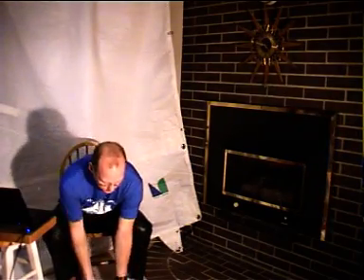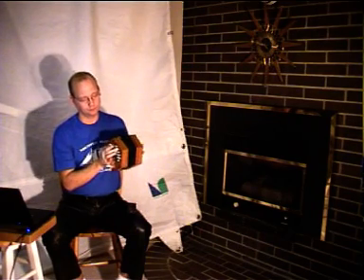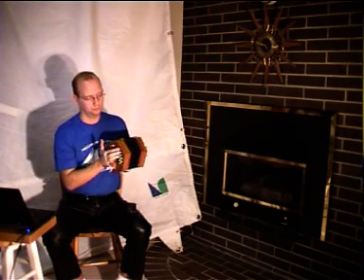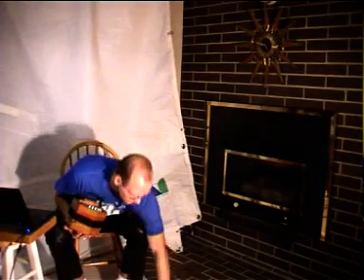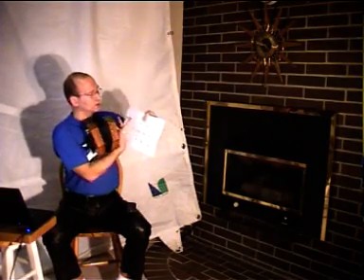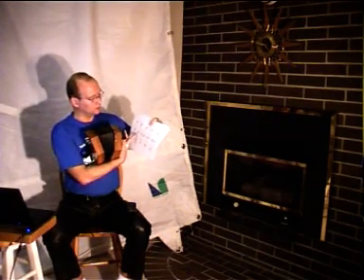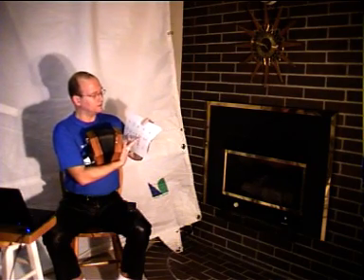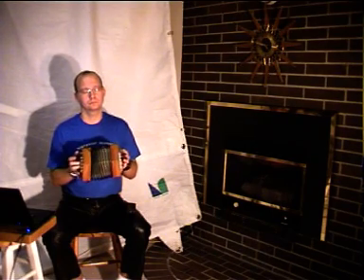(2/7) Anglo Concertina alternative learning method free lessons by "Mark the Pole"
Part 2 of 7 Anglo Concertina alternative learning method free lessons by  "Mark the Pole" - Marek Piotr Skoczylas.  In this part I am providing you with recommended buttons to start with to play your favorite melody.
Forget about majority of buttons, start first with the simple step 3 right hand buttons (upper row / C row) then expand to  3 more in (lower row/ G row).
In a next step add additional 3 left hand buttons  (upper row / C row). That is all you need to play more than 100 tunes.